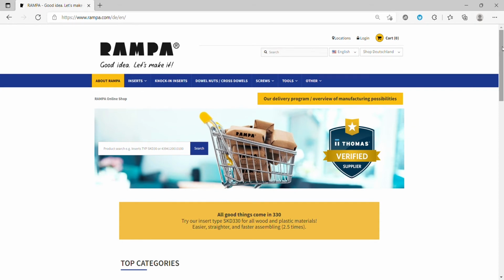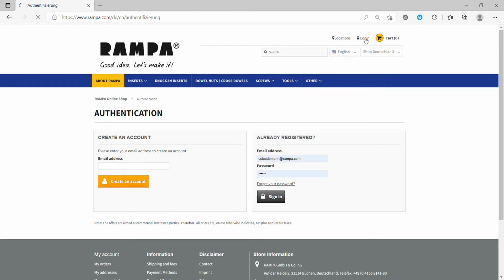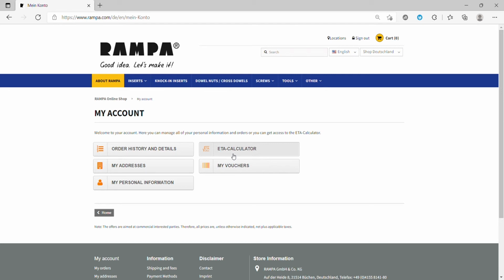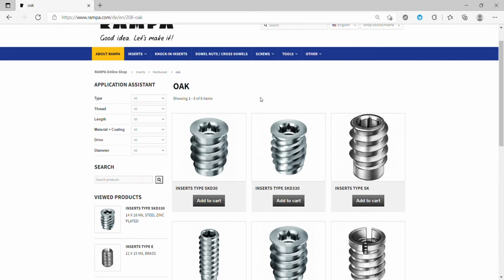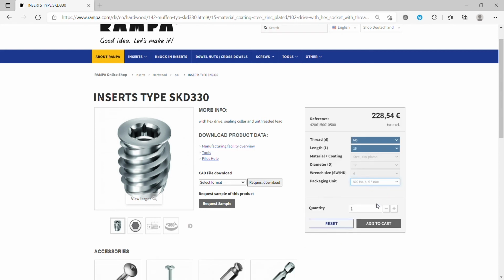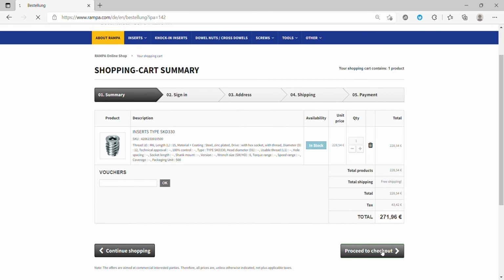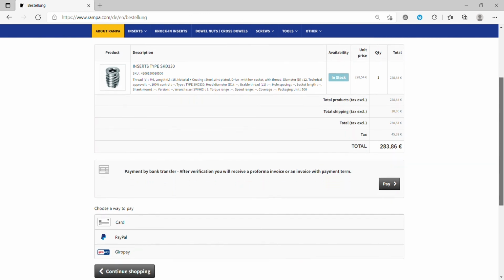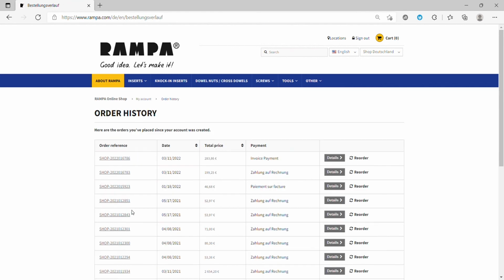Our RAMPA Online Shop - Easy Step-by-Step-Guide!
In this video, we guide all interested people step by step through our RAMPA online store, so that no questions remain unanswered!